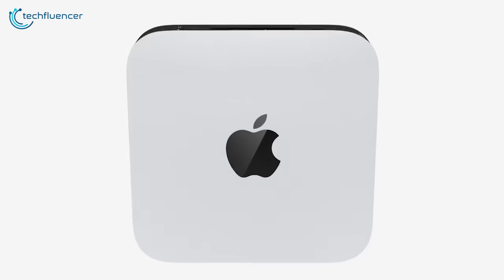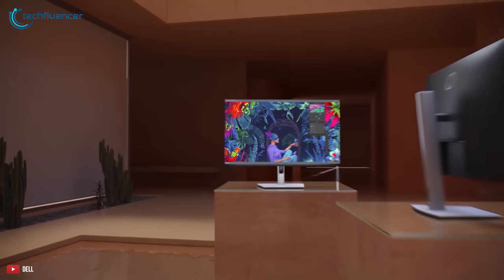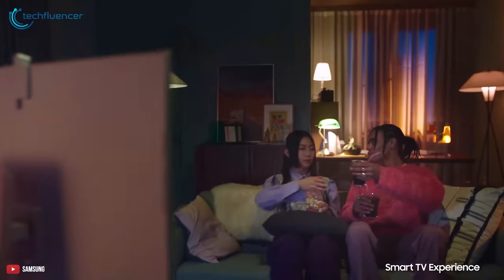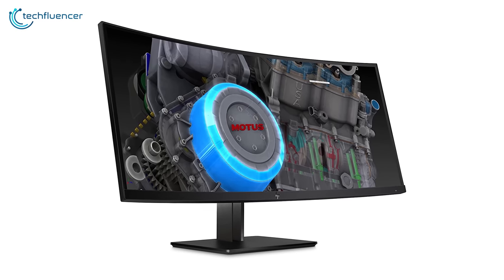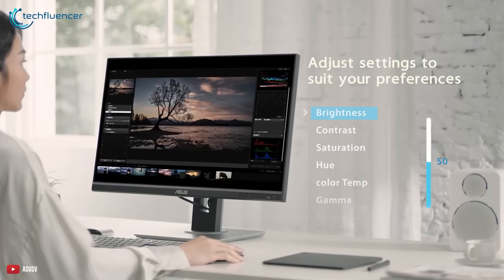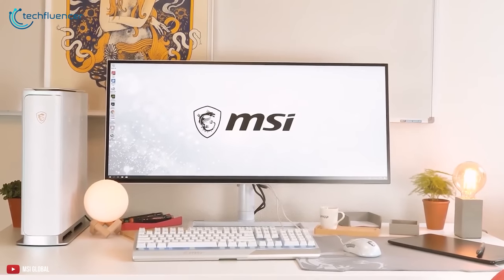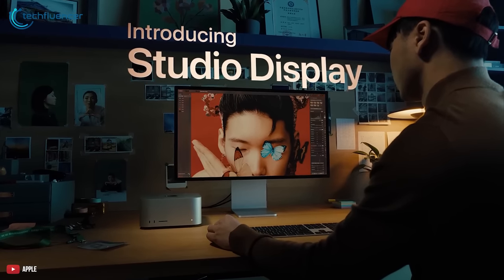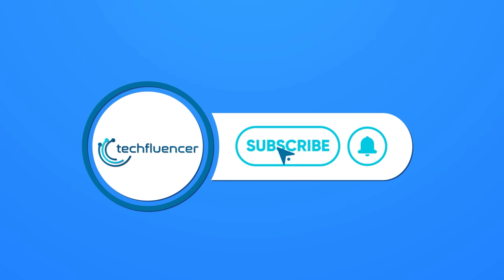7 Best Monitor for M2 Mac Mini That You Can Buy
M2 Mac Mini just showed up on the market with an incredibly well performance upgrade, all thanks to its M2 chipset.  And if you just got your hands on the new Mac Mini M2, then you might want to consider buying a new monitor as well. And to make it easier for you, here are our top 7 picks for you.